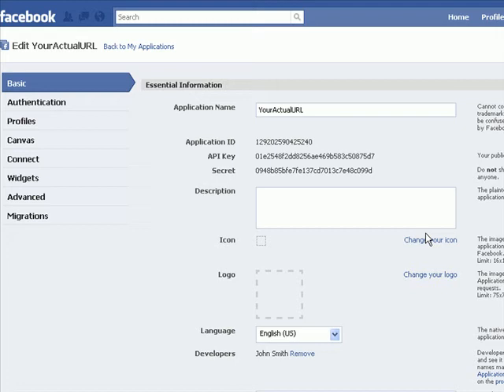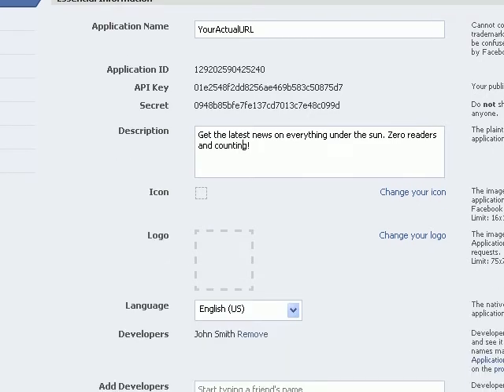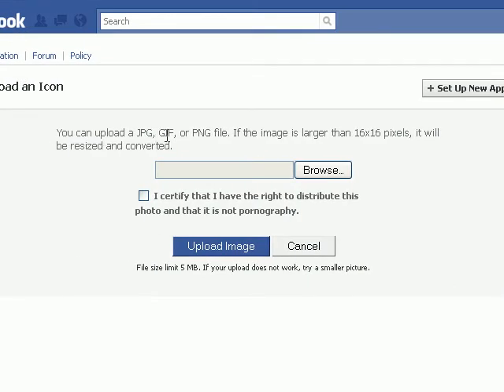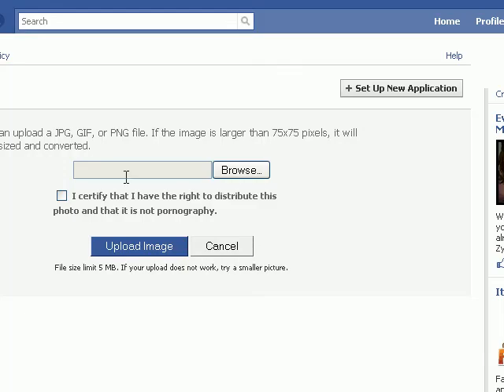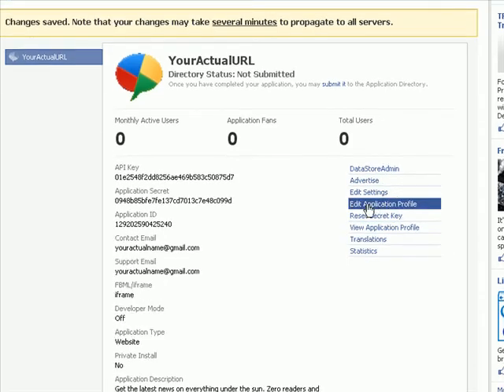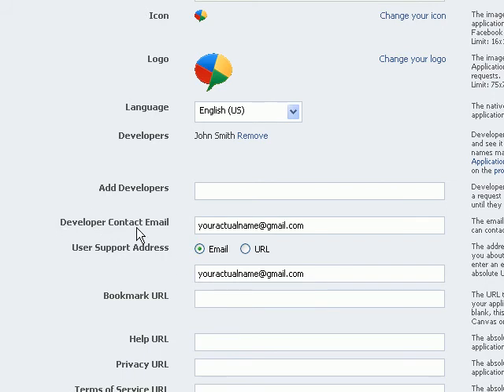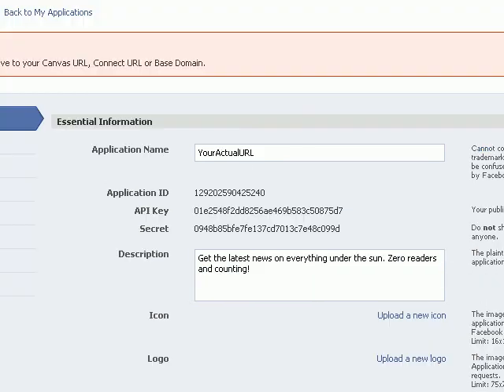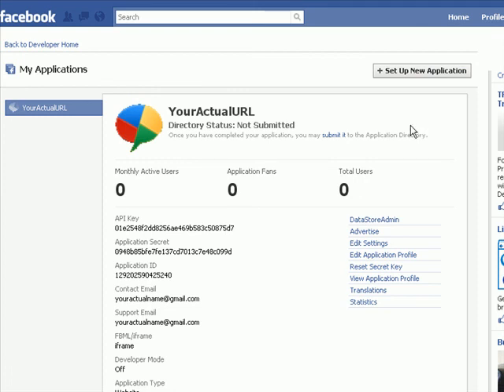fb customize app